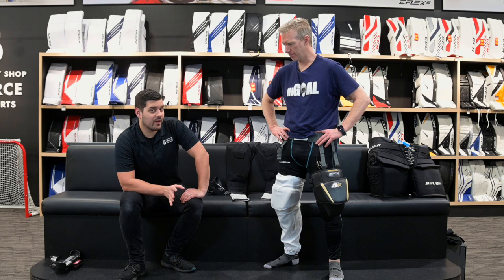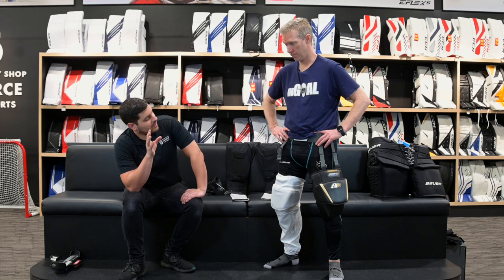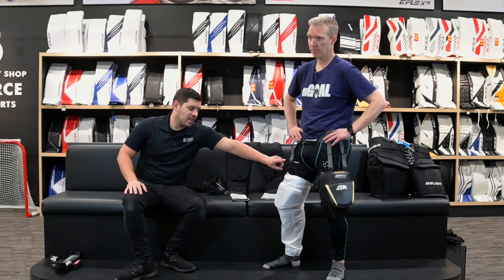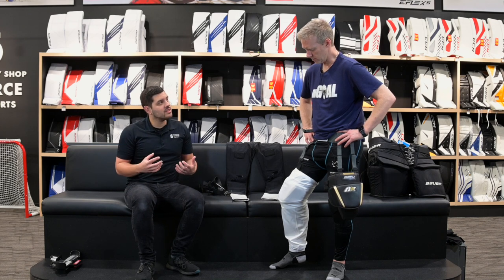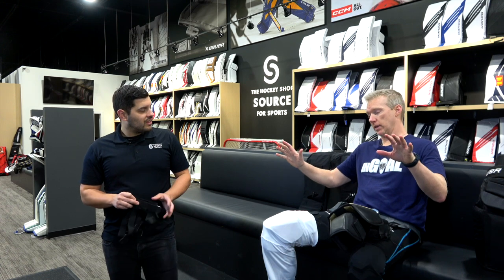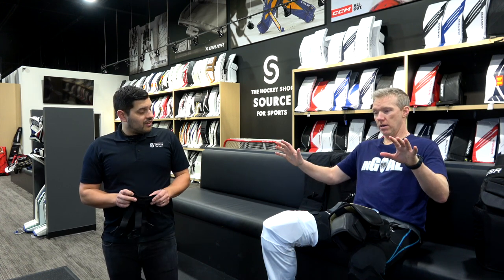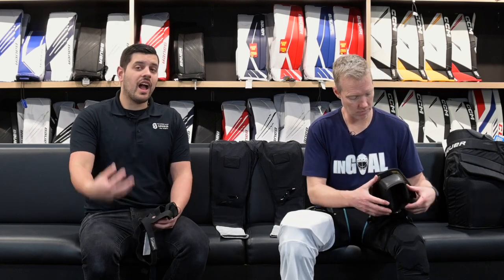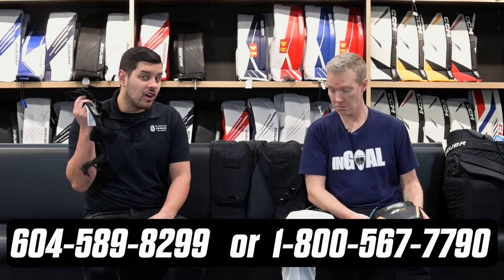How to Wear Goalie Knee Pads So They Stay Up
Knee pads are an essential piece of gear for goaltenders of all ages. But who hasn't struggled with them staying in place? This week Cam and Woody show you some tips for keeping them in place - and even have a friendly disagreement about the best way to do it.